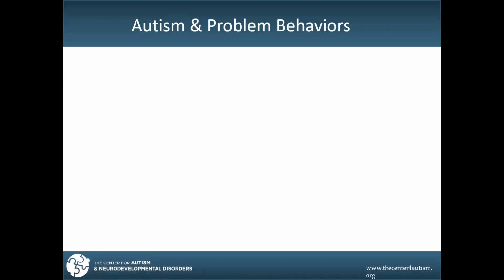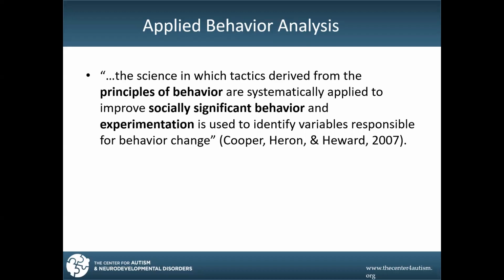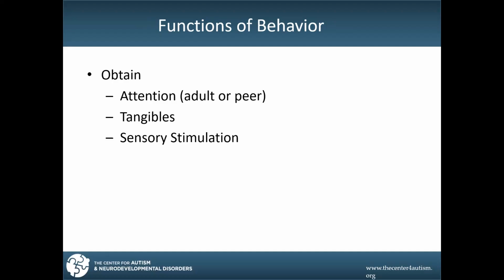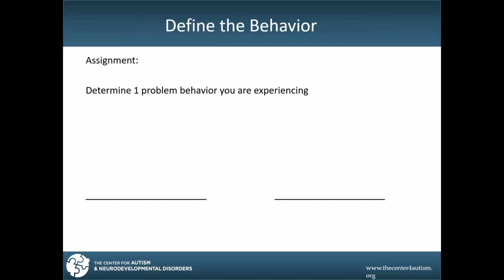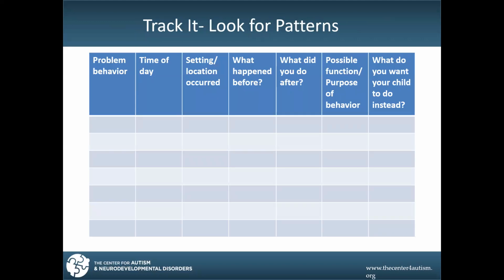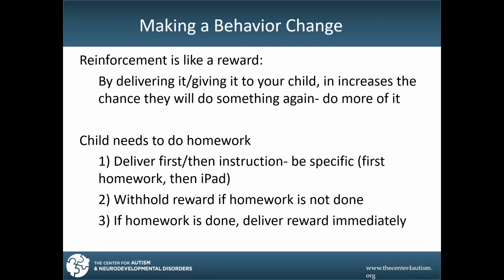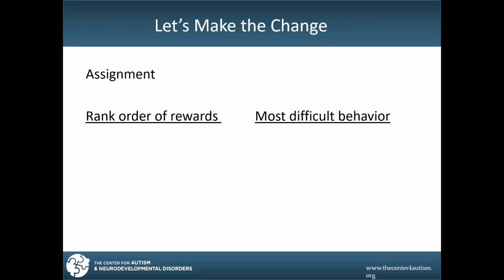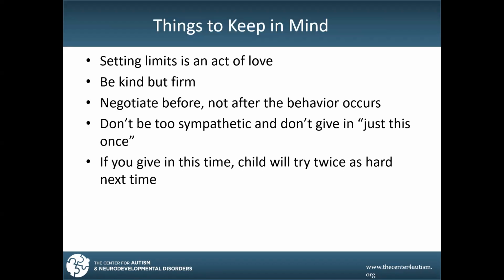Autism 101 : Understanding Problem Behavior